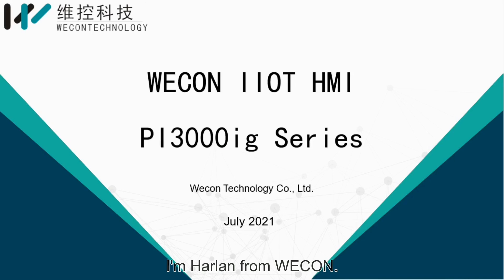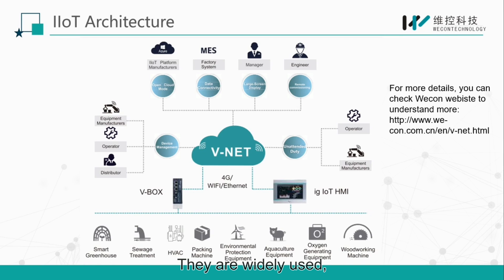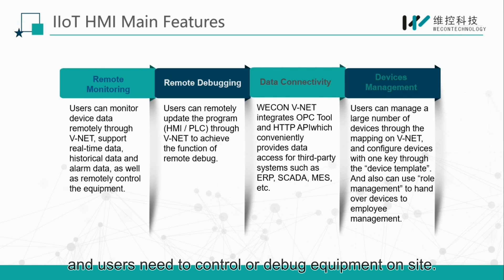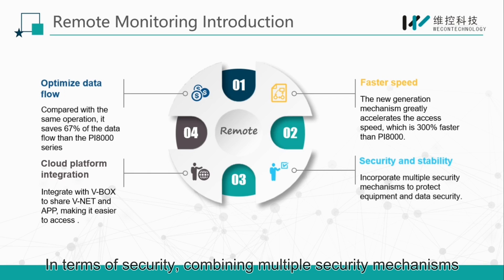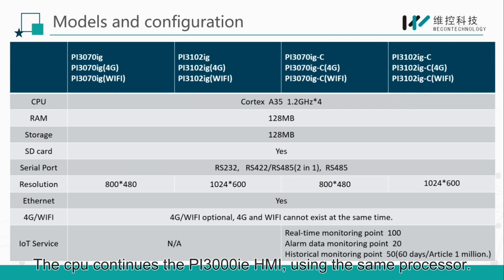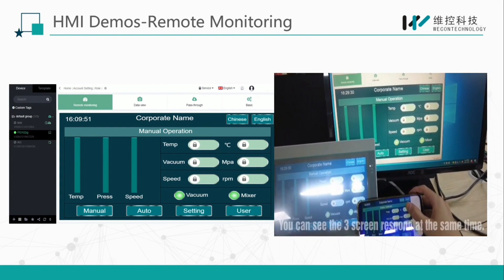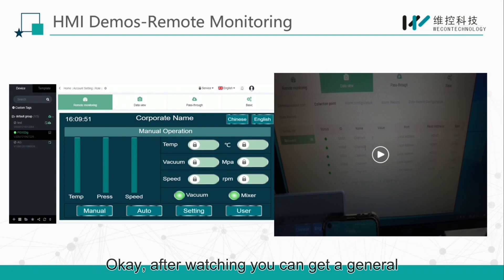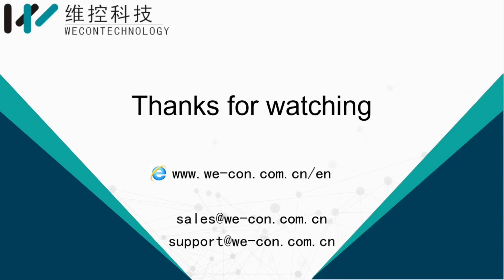Product Introduction-Wecon New Industrial IoT HMI PI3000ig series